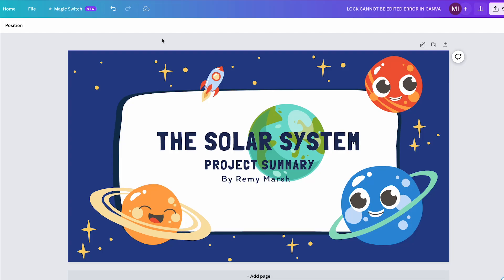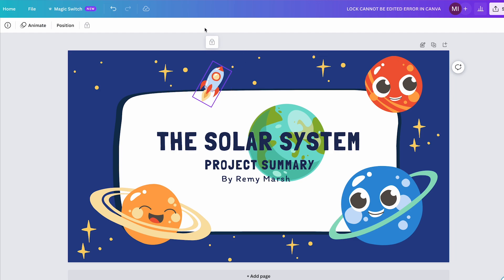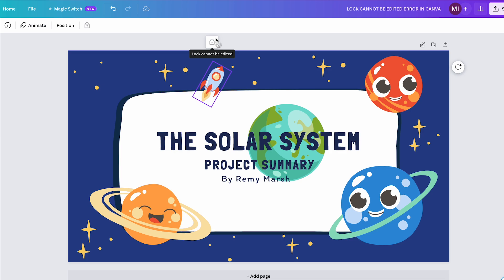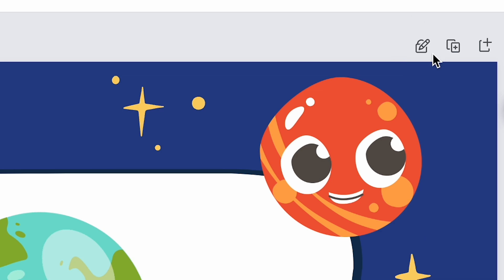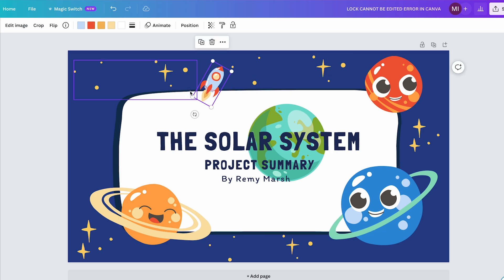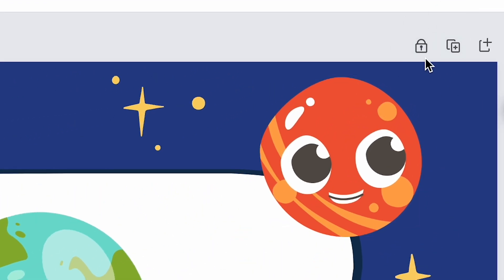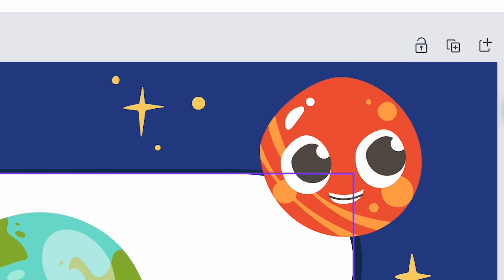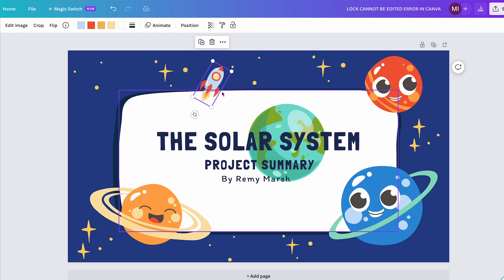Lock Cannot Be Edited (Can't Unlock Element!) Error in Canva — SOLVED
If you're experiencing the "Lock Cannot Be Edited Error" when you try to edit your photos and elements in Canva, then this guide is for you! In this video, we'll show you how to successfully unlock elements that seem to be stuck in Canva. The fix is actually pretty easy. Make sure to watch the video and you will know the solution!